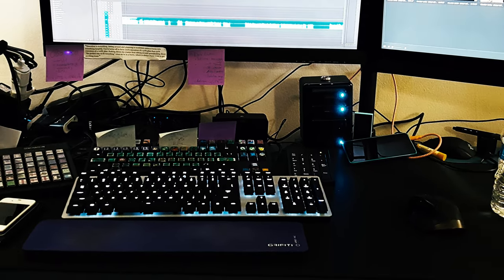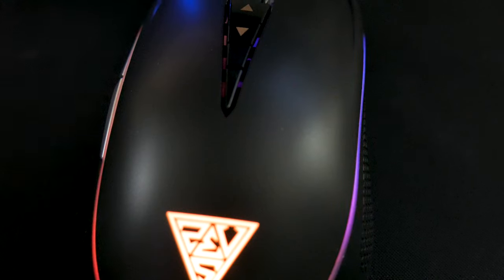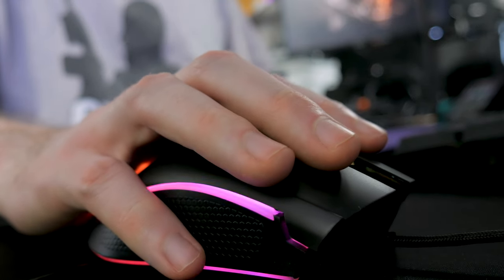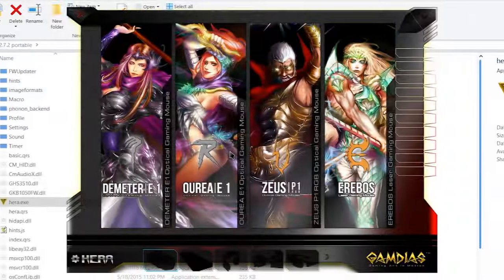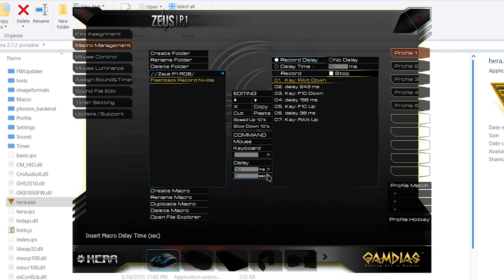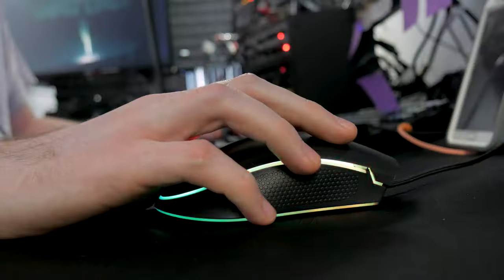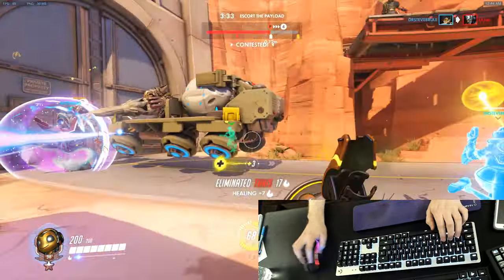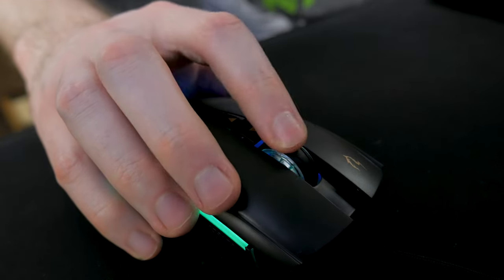A MOUSE OF GODS? Or RGB Plebs? - GAMDIAS Zeus P1 RGB Mouse Review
The GAMDIAS ZEUS P1 RGB gaming mouse has some nice textured side grips, decent DPI options, a comfortable feel, and enough RGB for a small country. But IS IT WORTHY OF THE TITLE OF ZEUS?

GAMDIAS Optical Gaming Mouse with 12000 DPI Sensor, Double RGB Streaming Light, 8 Programmable Buttons (ZEUS P1) product features:
"12000 DPI- allow for Pixel perfect accuracy. Deliver a unique unfair gaming advantage and let you more enjoy pleasant feeling of game.

8 smart keys- 8 programmable keys of 8 keys for strategic assignment of macros, profiles, keyboard keys, media controls, Windows functionality. Textured rubber design- textured rubber side grips with non-slip design, bring you well experience of operation.

Advanced ergonomics design- perfect fit to all the user, regardless of palm size via advanced ergonomics design. Hera software- download and run hear software to customize your gaming experience."